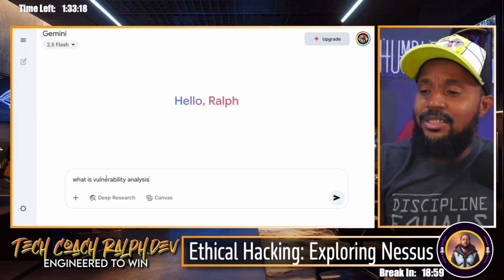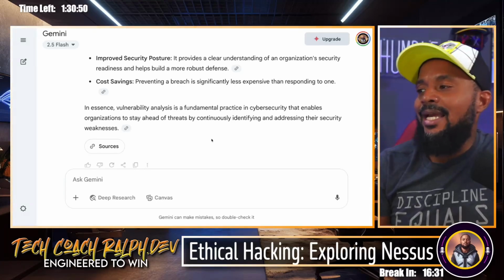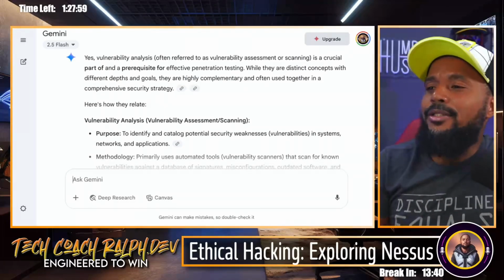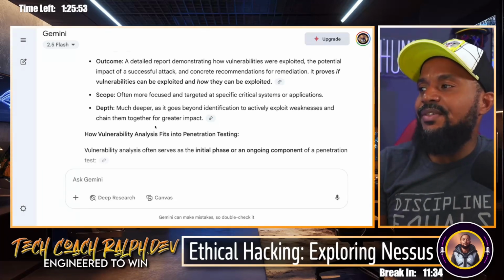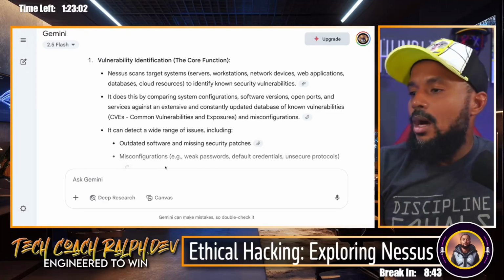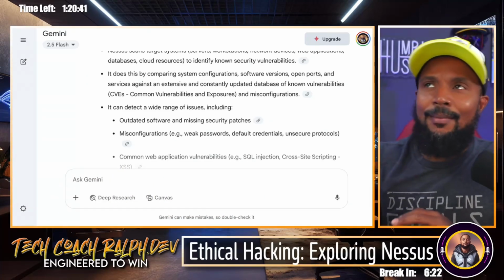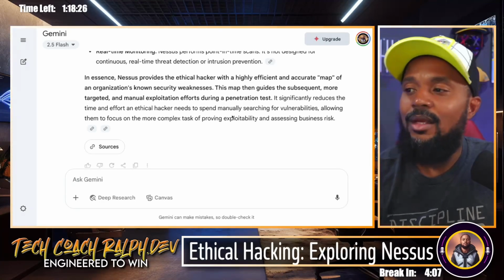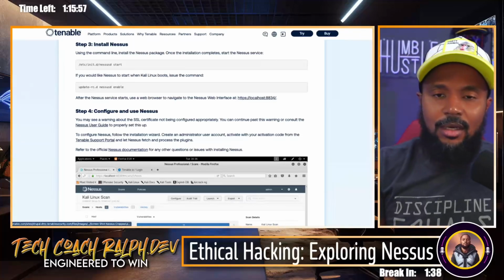Vulnerability Analysis Explained: Your Key to Cyber Defense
In this informative video, we delve into the crucial world of vulnerability analysis in cybersecurity. Understanding vulnerability analysis is vital for any organization looking to safeguard its IT infrastructure against cyber threats. This video will walk you through the comprehensive process of identifying, quantifying, and prioritizing security weaknesses in your systems.

Key Topics Covered:
- What is Vulnerability Analysis? Learn the definition and significance of this essential practice in cybersecurity.
- Key Steps: From asset identification to vulnerability scanning and penetration testing, uncover the process that keeps your systems secure.
- Importance: Discover how proactive vulnerability analysis can reduce risks, ensure compliance, and improve your overall security posture.
- Tools and Techniques: We introduce Nessus, a powerful vulnerability scanner that identifies weaknesses without exploiting them. Understand how this tool fits into your security strategy.
- Types of Assessments: Explore the different types of vulnerability assessments, including network-based, application, and social engineering assessments.

Stay ahead of cyber threats by mastering the art of vulnerability analysis. This video is designed for IT professionals, cybersecurity enthusiasts, and anyone interested in fortifying their organization against cyber attacks. Join us in understanding how vulnerability analysis and penetration testing work together to create a robust cybersecurity framework that protects your valuable assets. Don't miss out on these critical insights that could save your organization from devastating breaches!